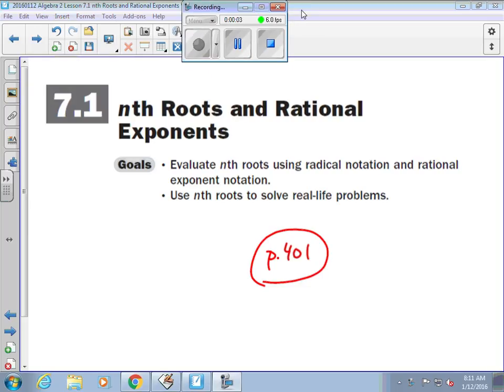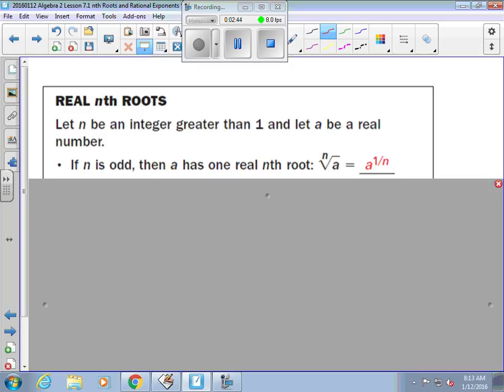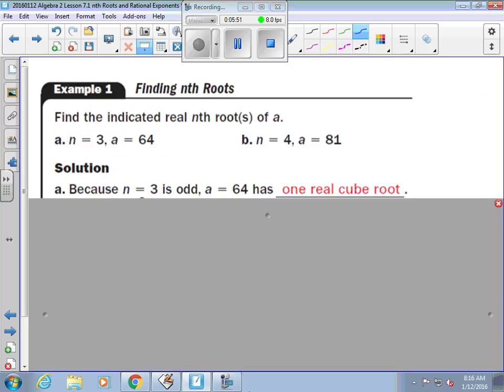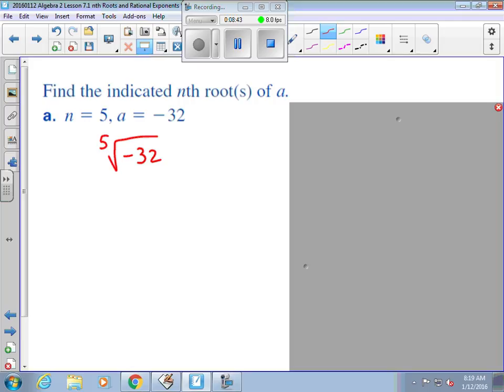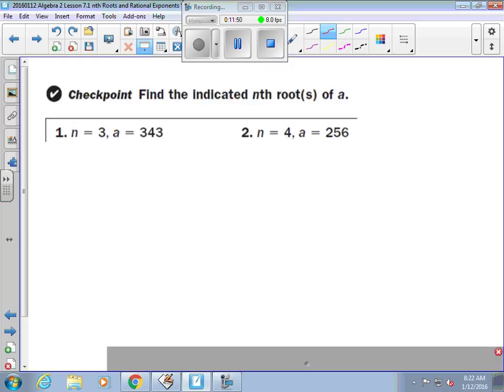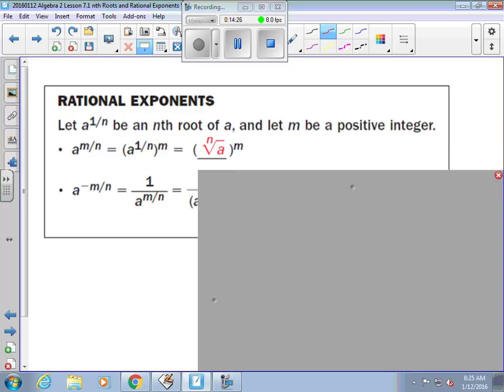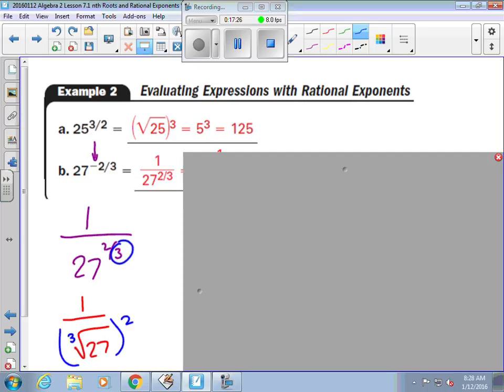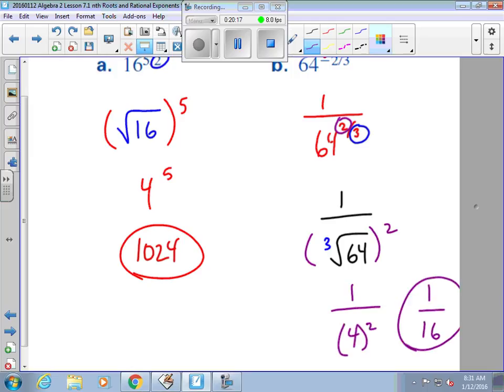Algebra 2 Lesson 7 1 nth Roots and Rational Exponents